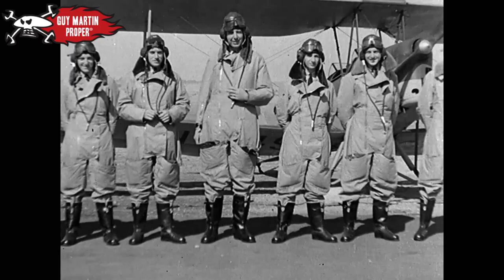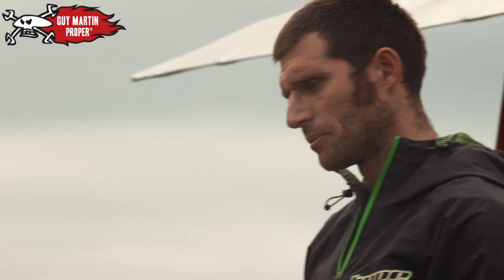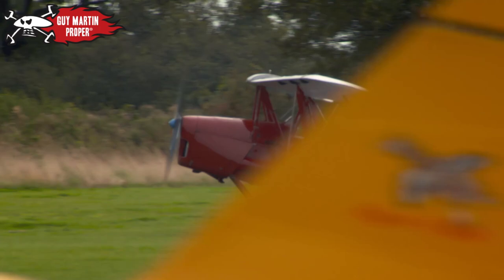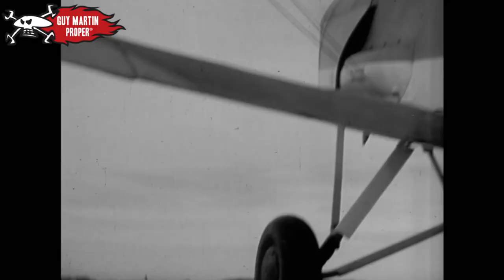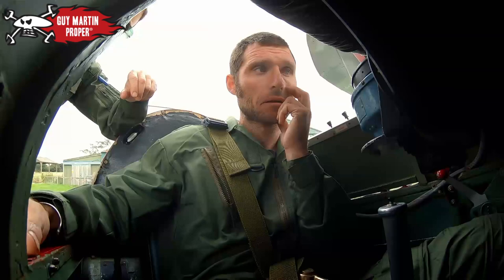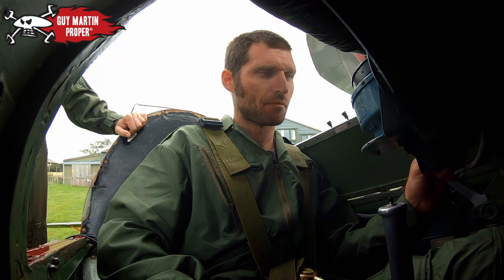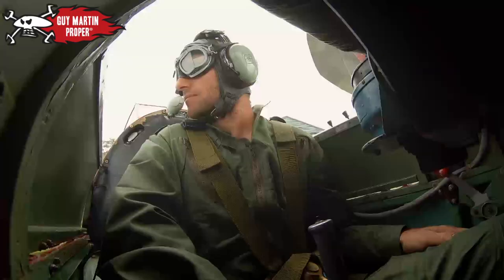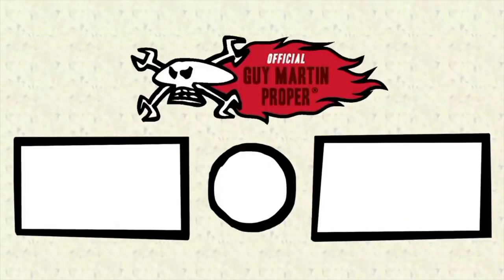Guy preps for his first flying lesson | Guy Martin Proper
In this brand new documentary, made for Channel 4, Guy follows in the footsteps of the brave young pilots of World War Two to discover if he could have been a fighter pilot in the Battle of Britain. If he makes the grade, he’ll face his toughest test yet: flying a Hawker Hurricane in a dogfight against a Messerschmitt 109. In this clip, Guy preps for his first flying lesson.